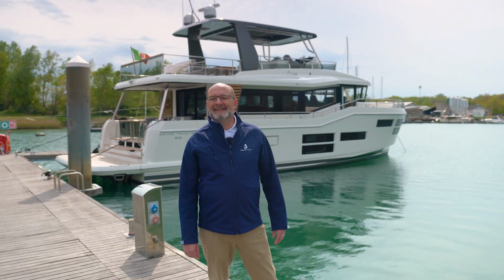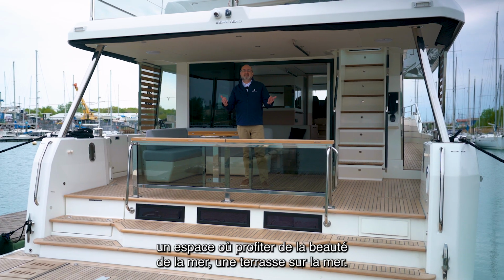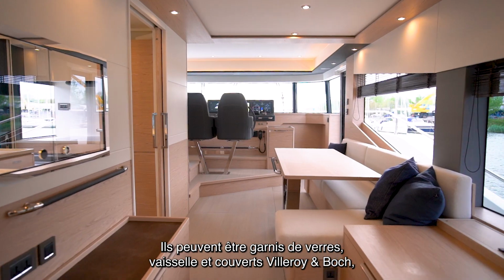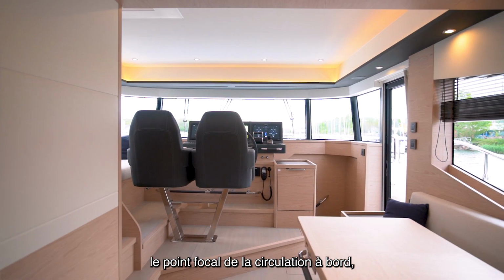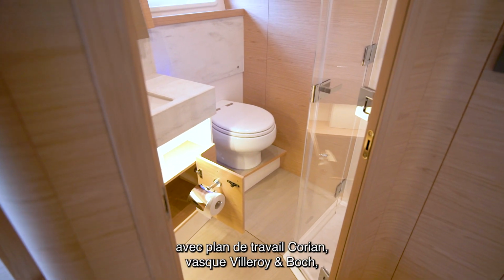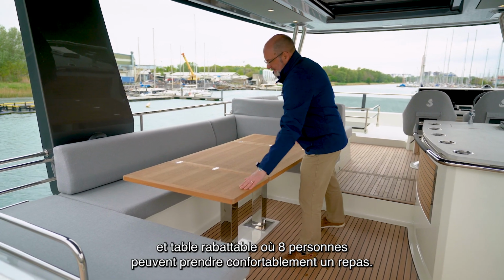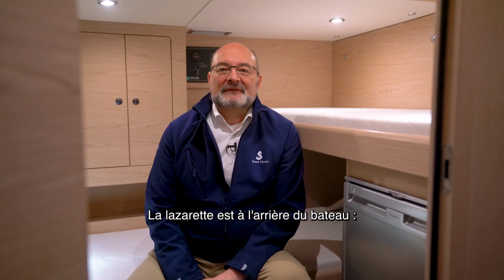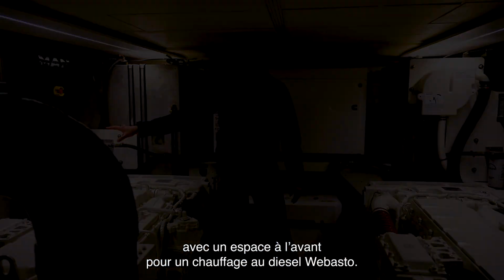Grand Trawler 62 - Visite / Walkthrough by BENETEAU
The interior spaces of the Grand Trawler 62 are spacious and well appointed. The galley can be completely enclosed. The VIP guest cabin in the bow has a considerable amount of headroom, so that you feel like you are in a hotel suite. Strikingly spacious inside, with volumes similar to much bigger yachts, and ingeniously designed, these large passagemakers also have enough space to comfortably house a crew. A satin wax finished wood, leather and elegant textiles make for a stylish interior and exterior, carefully designed by the experts at Nauta Design. The midship owner suite, makes clever use of the maximum beam, so that you really feel like you are staying in a hotel suite

Surprenant par ses incroyables volumes intérieurs, équivalents à ceux rencontrés à bord d’unités de tailles supérieures, et ingénieusement agencés, le Grand Trawler 62 permet aussi d’accueillir un équipage dans des conditions favorables. Boiseries au choix (noyer ou chêne), cuirs et textiles sophistiqués, le design intérieur a été étudié dans le moindre détail par Nauta Design. Les espaces sont spacieux et bien délimités, la cuisine peut être totalement séparée. La suite du propriétaire, au centre du navire, exploite habilement le maître-bau et donne l’impression d’être dans une véritable suite d’hôtel.

BENETEAU est concepteur et constructeur de bateaux depuis 1884. BENETEAU propose un grand nombre de gammes et modèles de bateaux pour répondre à tous les rêves de navigation, que ce soit en voile ou en motonautisme. Beneteau est leader mondial de la construction de voiliers de croisière.

BENETEAU has been designing and building boats since 1884. Today, BENETEAU offers many different ranges and models for everyone who dreams of life afloat, whether under sail or power. Beneteau is the world leader in the construction of cruising sailing yachts.